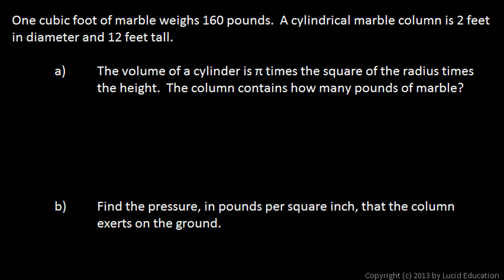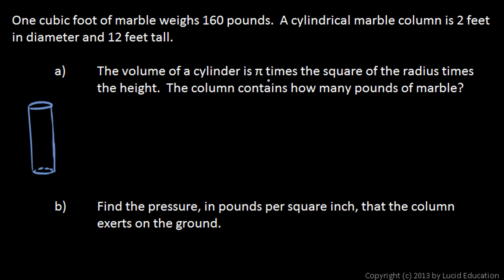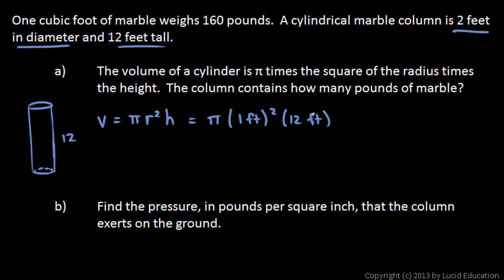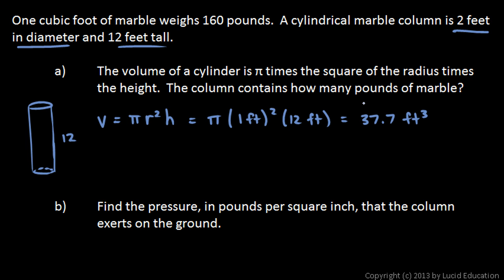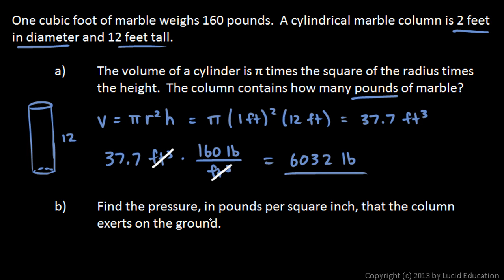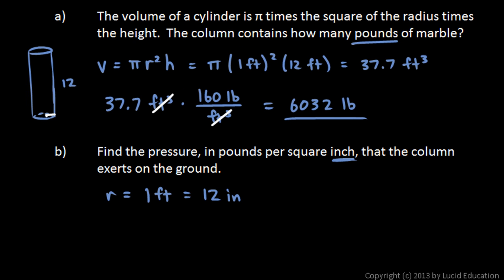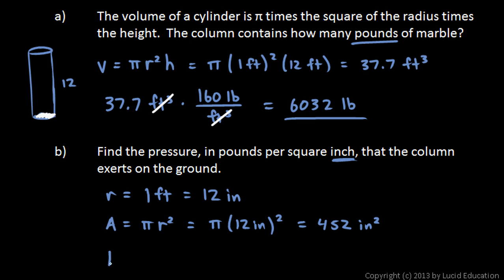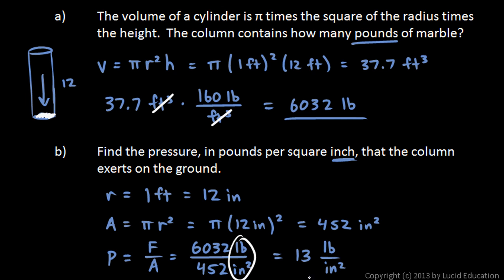Physical Science 3.4s - Practice Problem 3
A practice problem dealing with density and pressure.

One cubic foot of marble weighs 160 pounds.  A cylindrical marble column is 2 feet in diameter and 12 feet tall.

a)  The volume of a cylinder is π times the square of the radius times the height.  The column contains how many pounds of marble?

b)  Find the pressure, in pounds per square inch, that the column exerts on the ground.